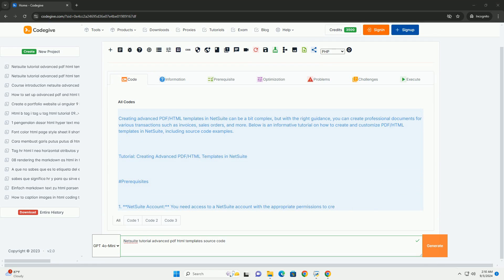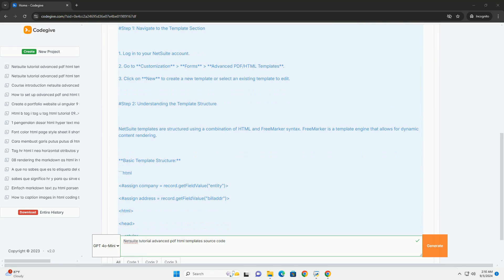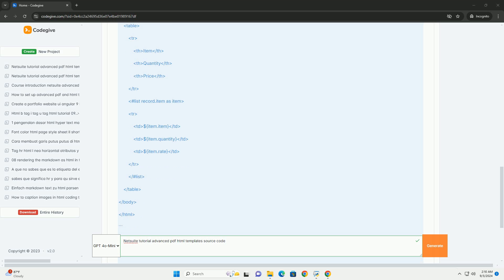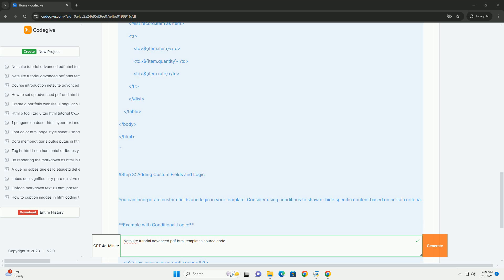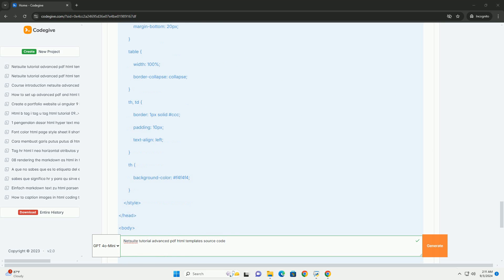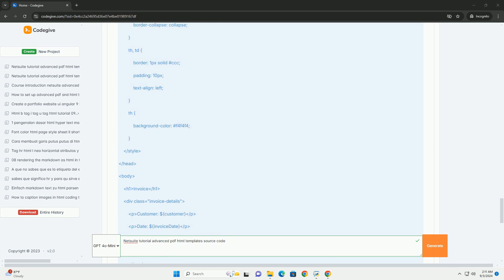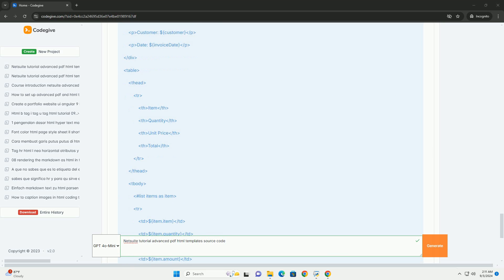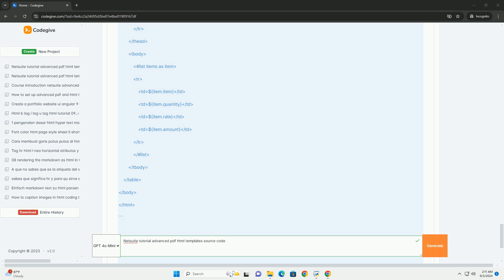Netsuite tutorial advanced pdf html templates source code